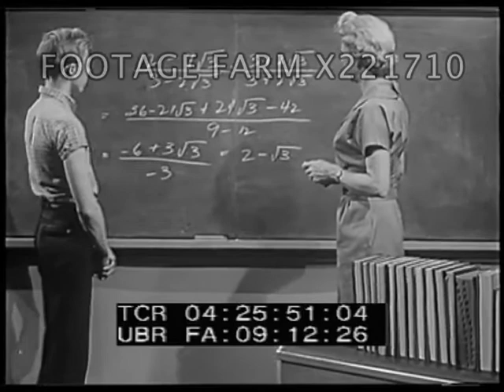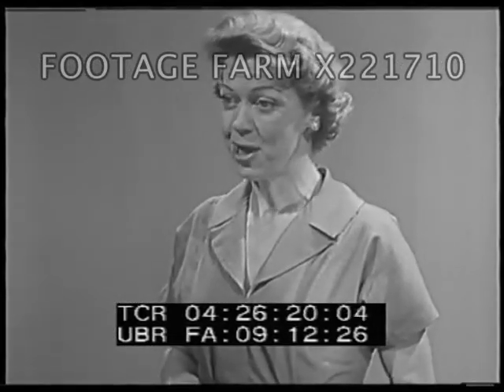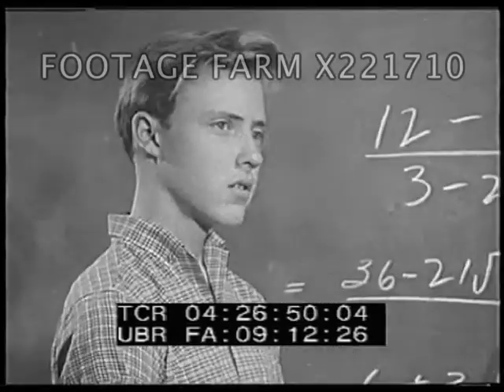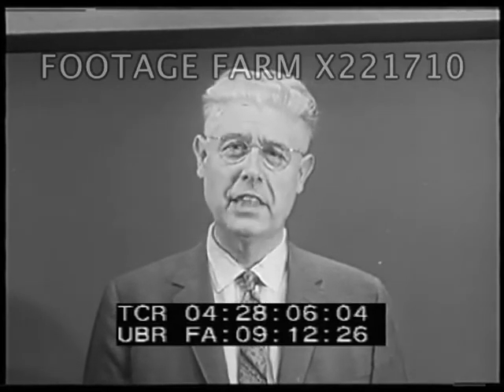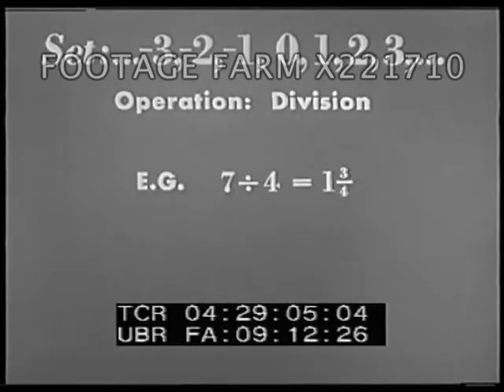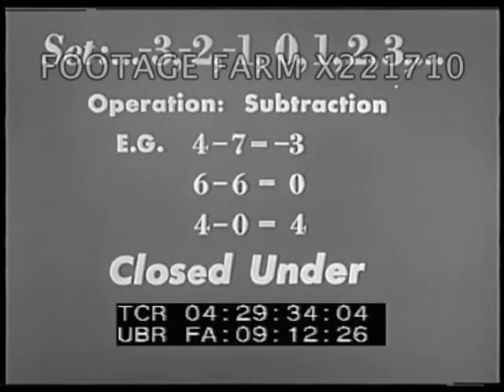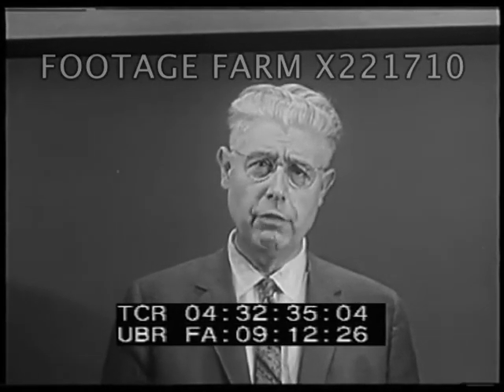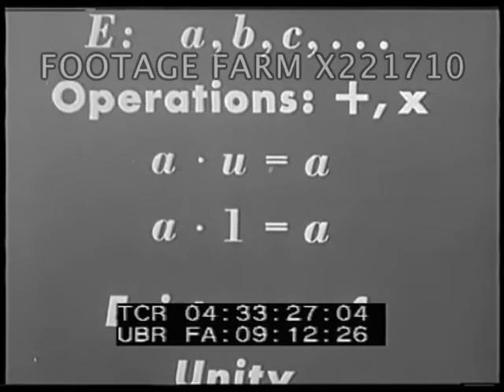Number Fields 221710-04X | Footage Farm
[1959 - Educational Films:  Number Fields]
McGraw-Hill Text-Films - Teacher Training In Modern Mathematics Series
04:25:50  SOF Teenage boy in front of blackboard explaining to female teacher how he solved math problem - asking lots of complex questions - teacher explains why it is "good mathematical practice" not to leave out any "radicals".
04:26:52  Cut to male presenter - goes on to explain algebra terms:  'Sets', 'Closure' & 'Number Fields' using fairly dry approach intended to simplify the topic.
04:37:51  Boy & teacher SOF, at blackboard.
04:38:09  Male lecturer.
04:39:52  Boy & teacher SOF, at blackboard.
04:40:10  Animated titles & lecturer.  The End.
Education; Classroom Lecture; Educational Film; Single Concept Film; Boring (?); 1950s; 1960s; Charts; Algebra;